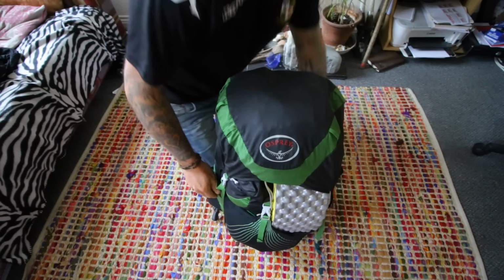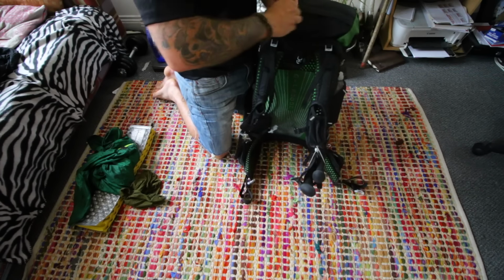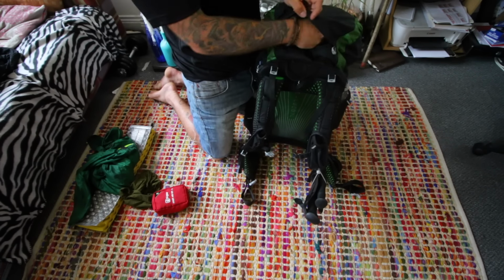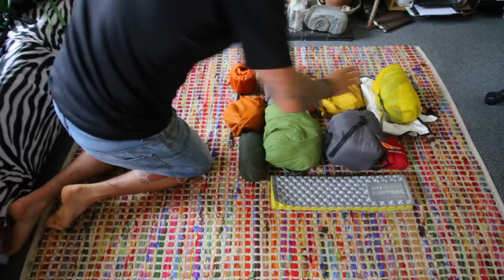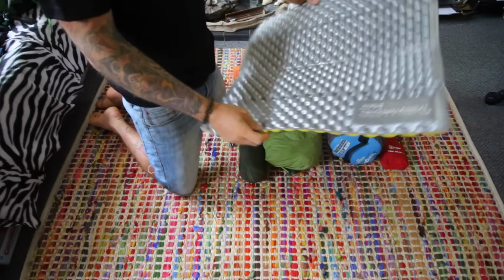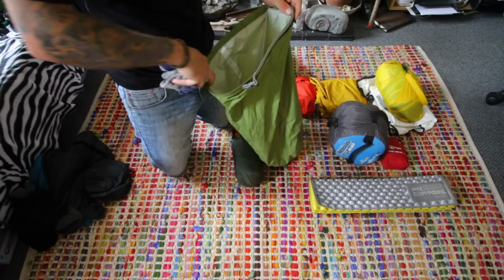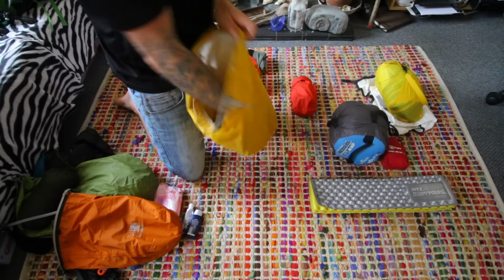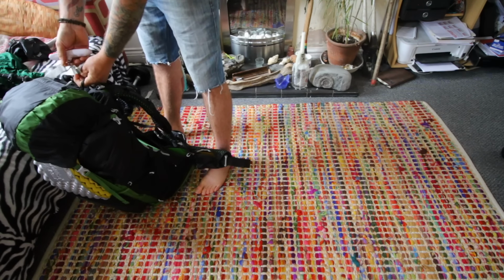My Lightweight backpacking Kit For Multi Day Hiking (Coast to Coast)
This is the lightweight backpacking kit I used for my coast to coast hike, it might not be ultralight but it was perfect for me and I'd be happy to set off again tomorrow with exactly the same kit. I've put links to most of the kit I used bellow.

Airbed - Xtherm

Zlite (sit pad & sleep mat)

Water filter

Trecking poles

-Hazy